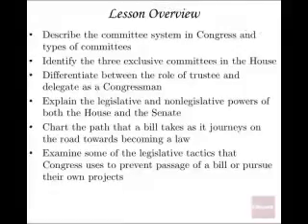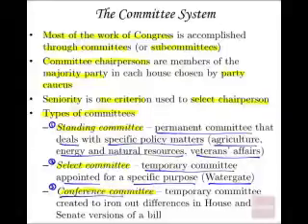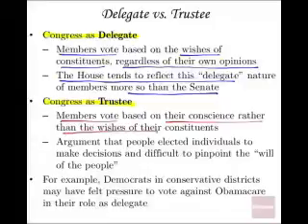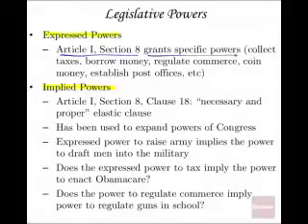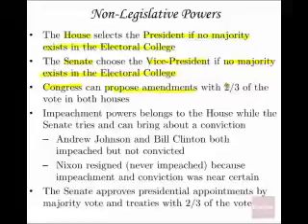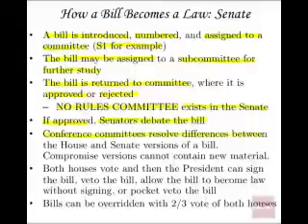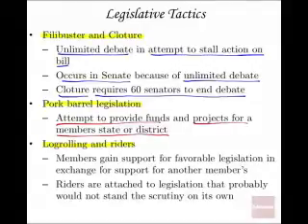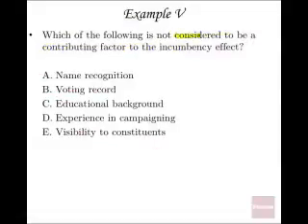12 - The Legislative Process